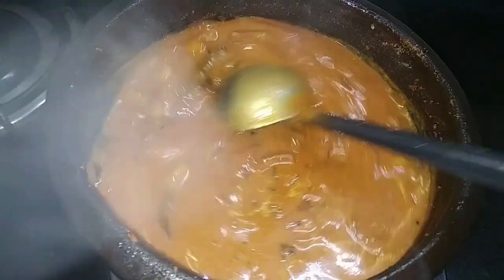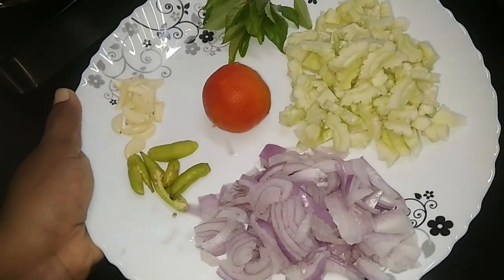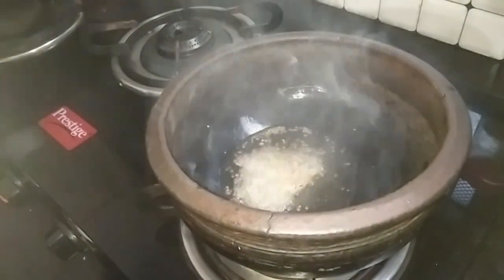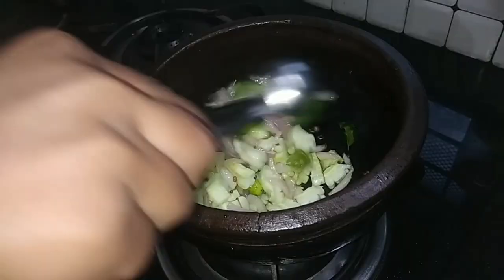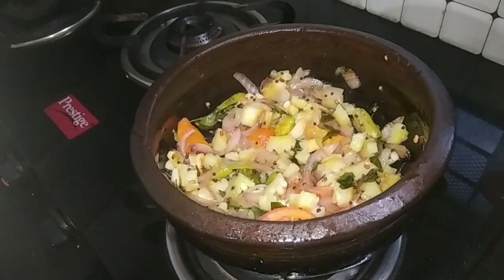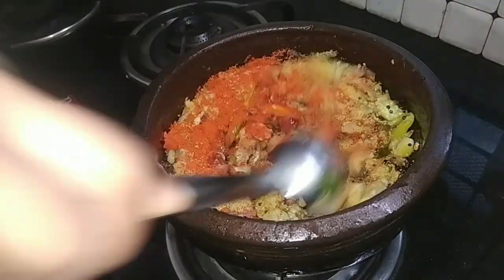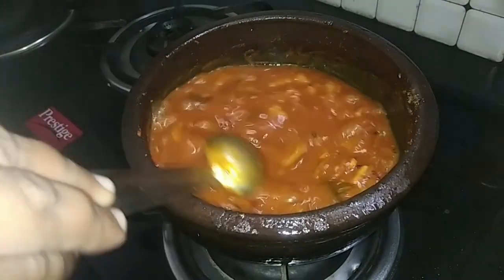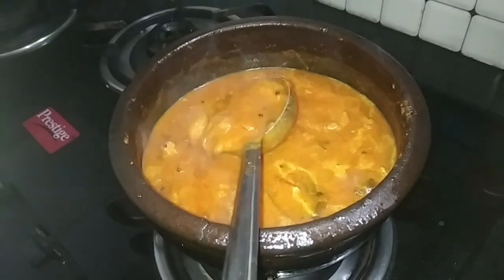പാവയ്ക്കാ ഇതുപോലെ കറി ഉണ്ടാക്കിയിട്ടുണ്ടോ. ചോറിന് ഈ ഒരു കറി മതി